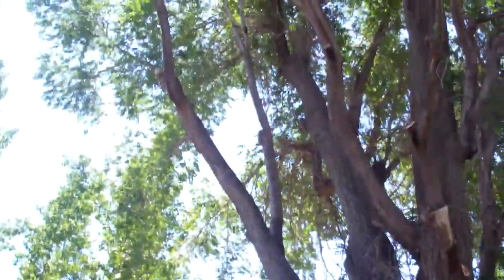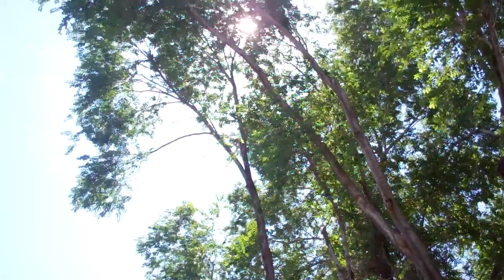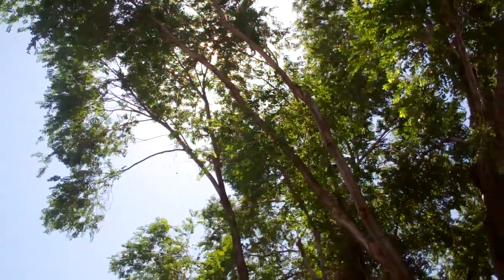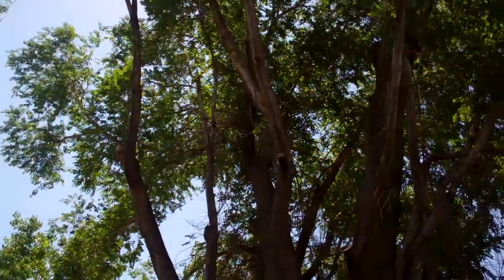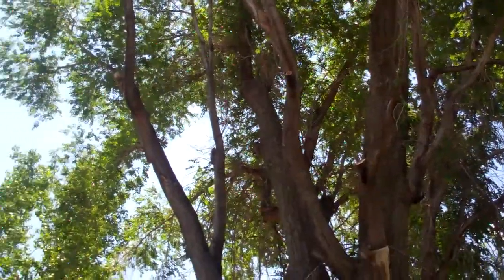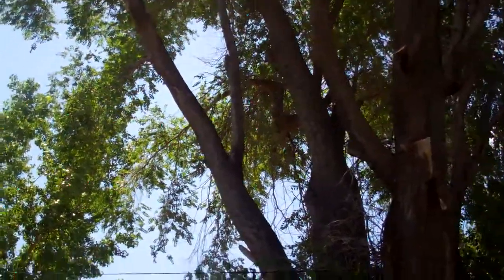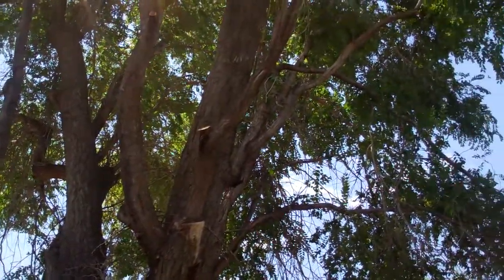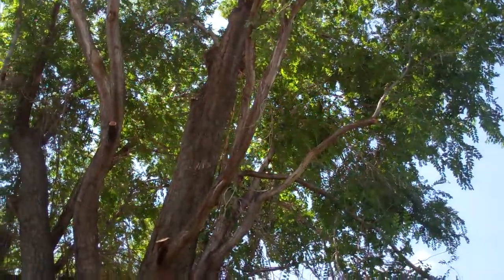Tar and bands mentioned not cement